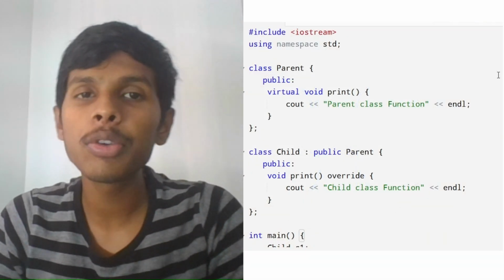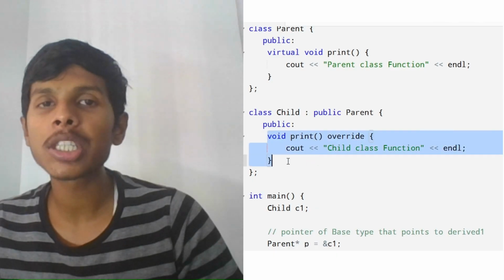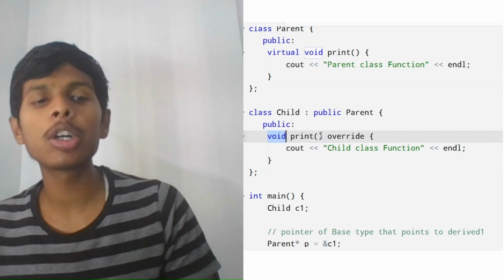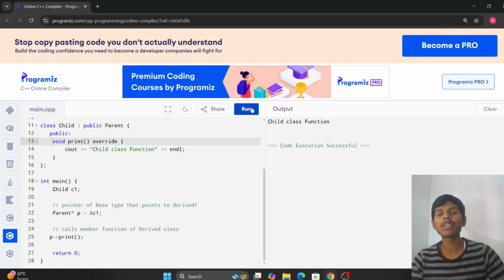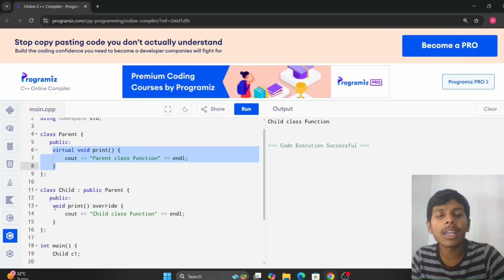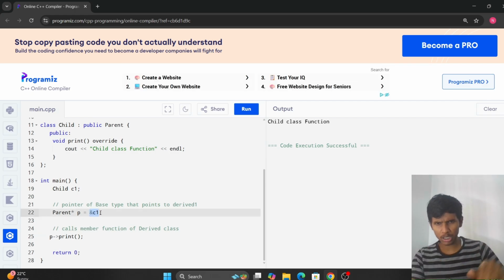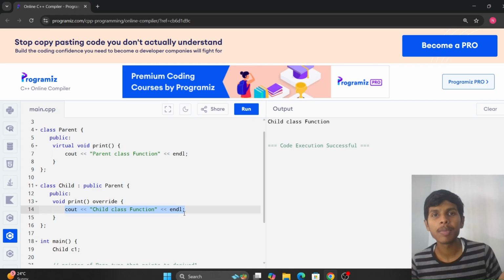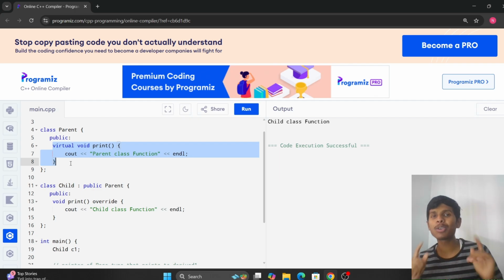Give me 7 mins and you will UNDERSTAND Virtual function in C++ | Intelle Learn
❓ What is a Virtual Function in C++ — and why does it matter so much?
If this concept confuses you, you’re not alone. It’s one of the MOST IMPORTANT topics in C++ OOP — and one of the most misunderstood.

In this video, I explain Virtual Functions in C++ clearly in just 7 minutes — no heavy theory, no confusion.

TOPIC TIMESTAMPS:
Start- 00:00:00
Introduction to virtual function - 00:00:03
Table of Content - 00:00:10
 Definition of friend function - 00:00:18
Syntax & Example of friend function - 00:02:09
Use of virtual keyword - 00:02:15
Use of override keyword - 00:02:25
Execution of the program and explanation - 00:03:45
Ending - 00:06:40

📌 In this video, you’ll learn:

✅ What a virtual function actually is
✅ Why C++ needs virtual functions
✅ How runtime polymorphism works
✅ Base class vs derived class behavior
✅ Real example that finally makes it CLICK
✅ How this question appears in interviews

Most beginners memorize the definition — but fail to understand how it works at runtime.

👨‍💻 C++ Beginners
🎓 College Students
💼 Placement & Interview Preparation
🧠 Anyone learning OOP concepts

👉 Watch till the end — the final example removes all confusion about dynamic binding.